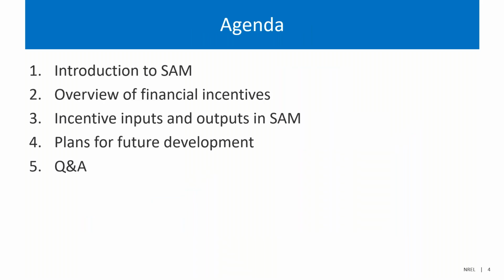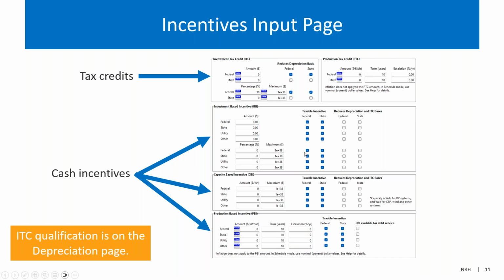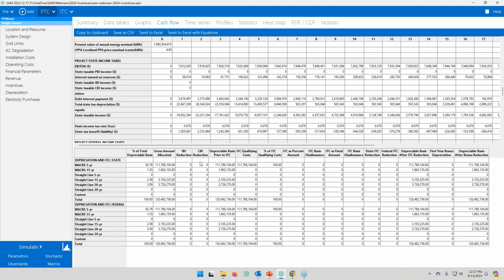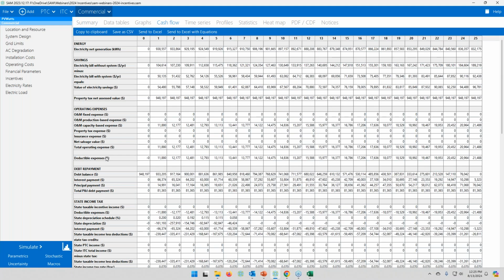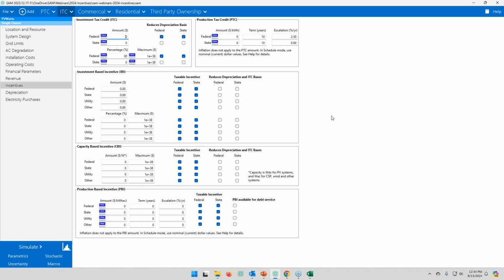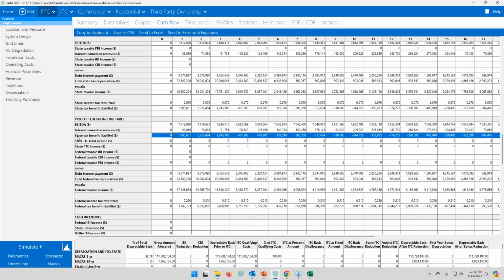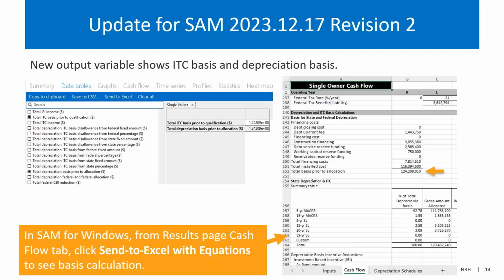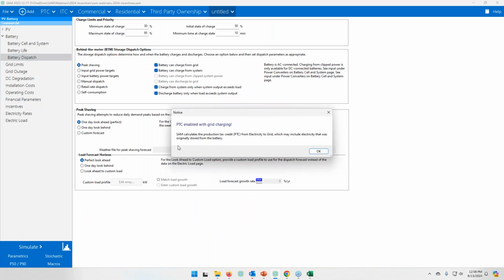Modeling Incentives in SAM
This recording of a live webinar demonstrates approaches to modeling different types of financial incentives in SAM, including using SAM to compare taking the U.S. Federal Investment Tax Credit (ITC) versus Production Tax Credit (PTC). We demonstrate how to model incentives, describe limitations of the model, and answer questions in a live Q&A session. We also discuss approaches to using SAM for incentives offered outside of the U.S.